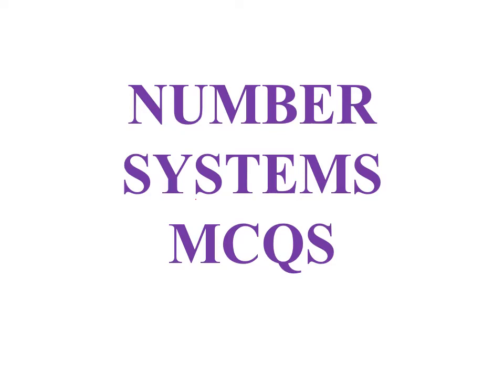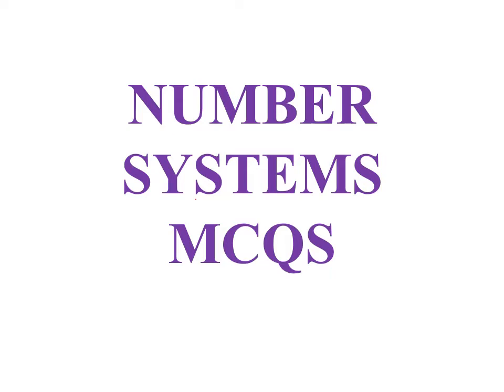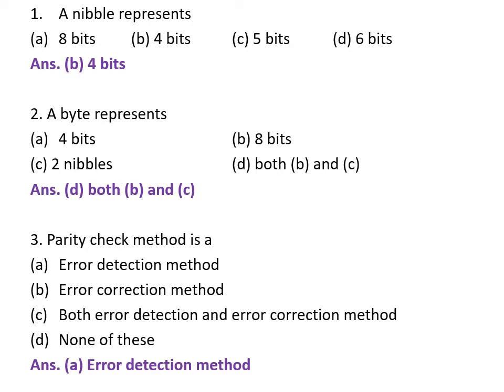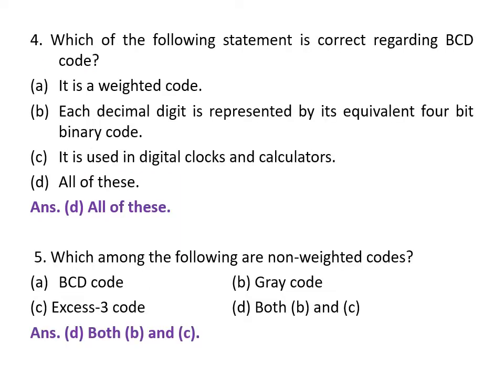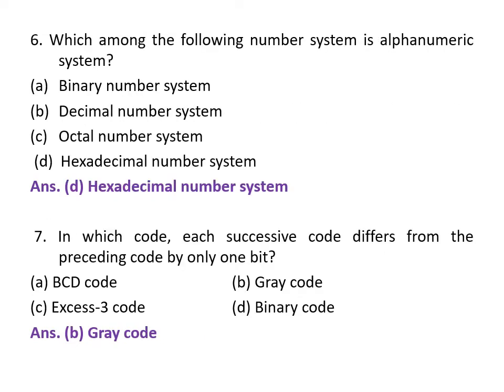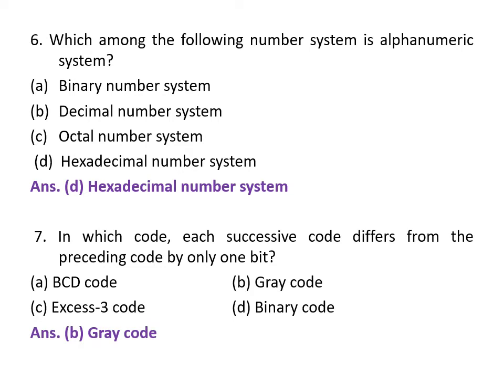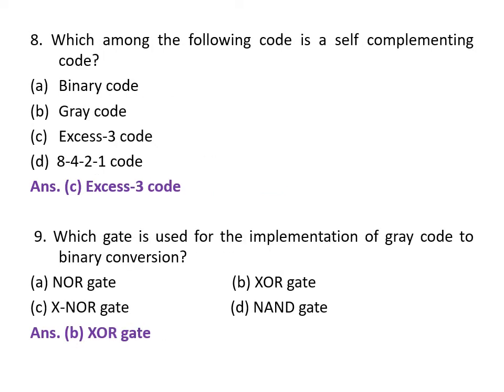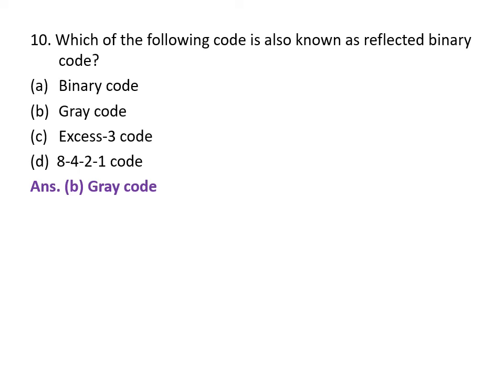Number System MCQ (Solved) || Important Digital Electronics MCQ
Number System MCQ || Digital Electronics MCQ || Ajisha Academy
Multiple Choice Questions on Number Systems